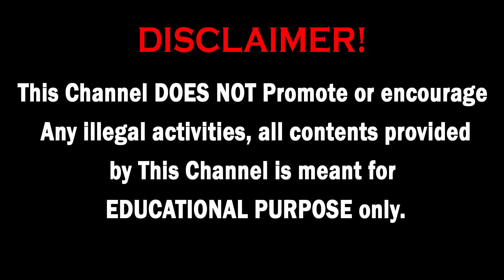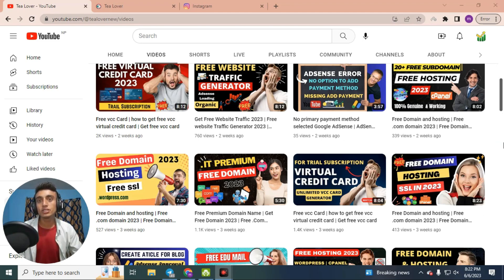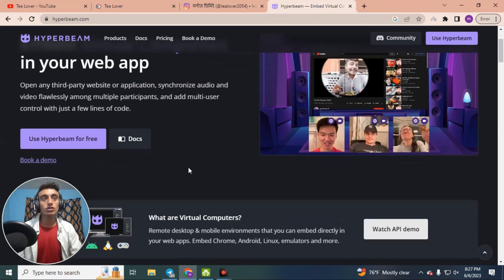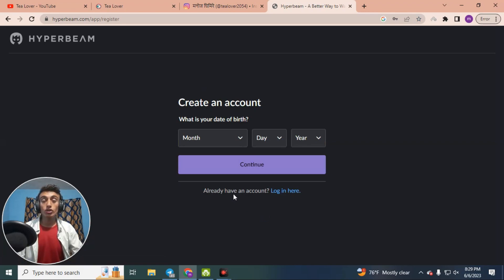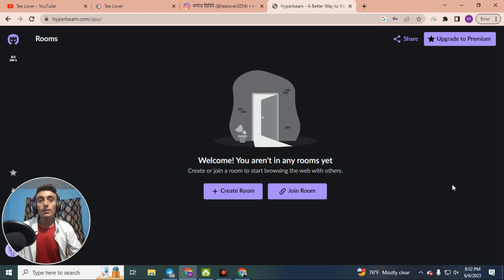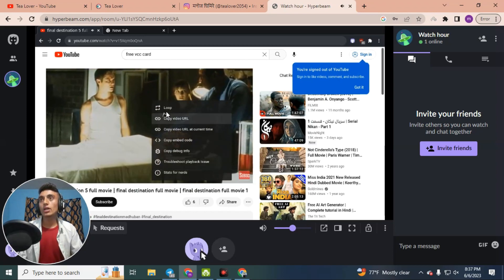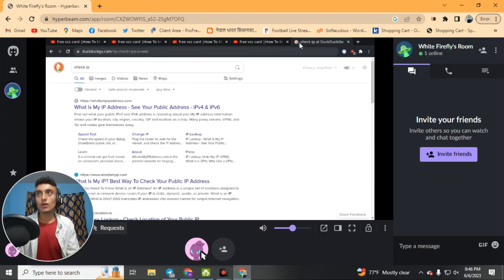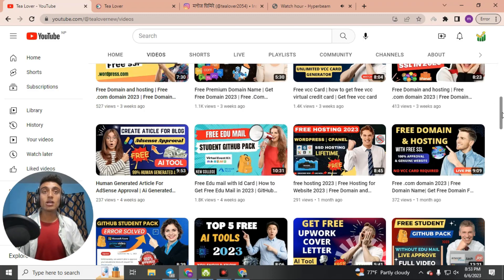How to Get FREE RDP 2023 | how to get a free RDP || How to create free RDP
xfreerdp domain
xfreerdp domain login
x rdp
2 rdp sessions windows 10
2 factor authentication rdp free
libfreerdp
xfreerdp alternatives
xfreerdp domain
freerdp 3
0x4 rdp error
2 factor authentication rdp free
2 rdp sessions windows 10
2fa rdp windows 10
3rd party rdp client
5k freedom run
xfreerdp alternatives
xrdp azure vm
2 factor authentication rdp free
free rdp
rdp freebsd
how to remove rdp
how to get free rdp for 1 year